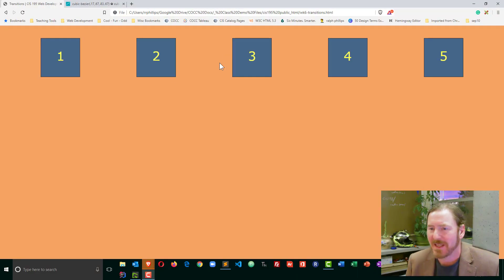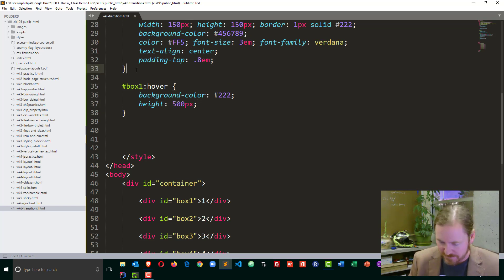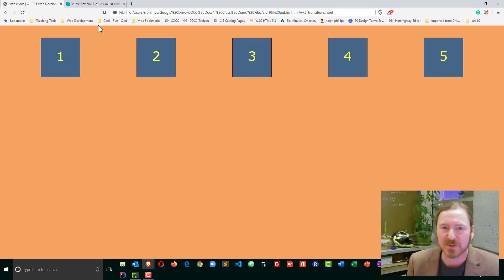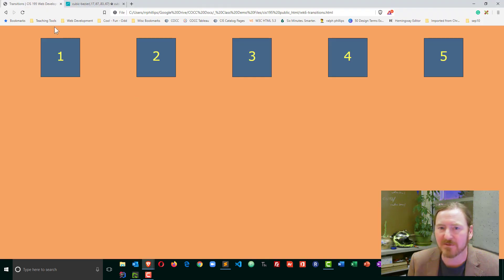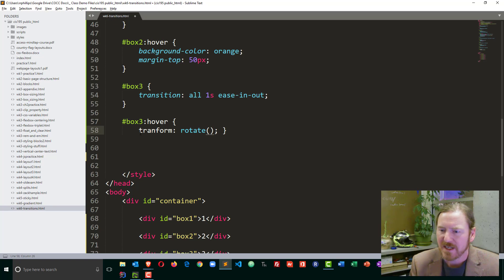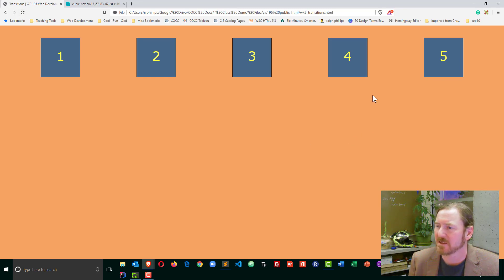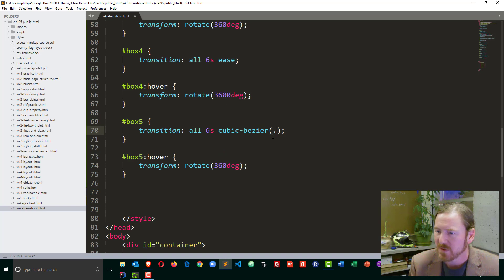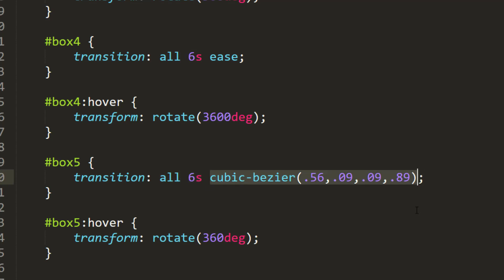Apply CSS Transition Effects on Hover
Use the CSS transition property to apply some basic animations (transition effects) to elements. Very useful with navigation menu items, but these features can be applied to different block elements.